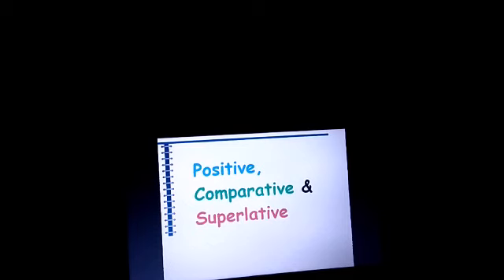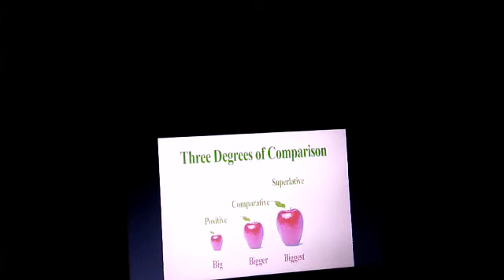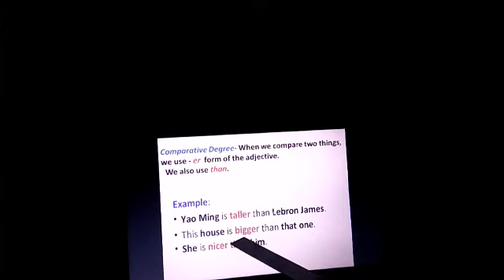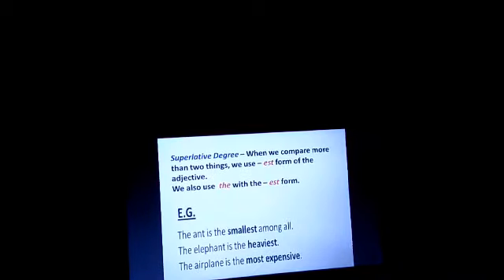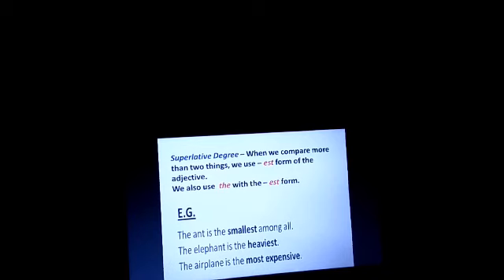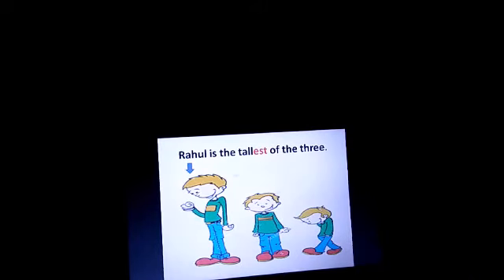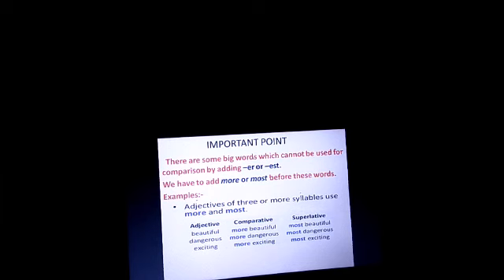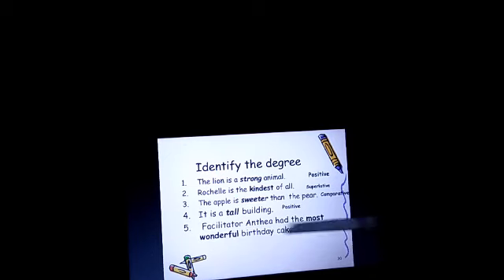COMPARISON...Lesson 12 (Part 2)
Fun with Grammar